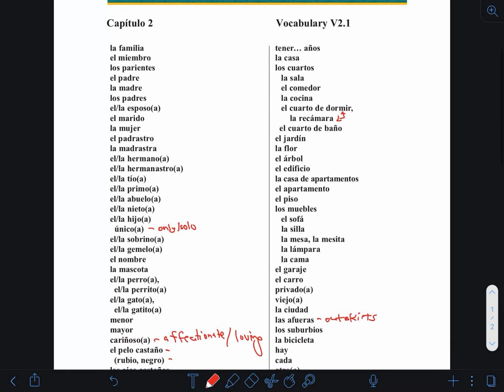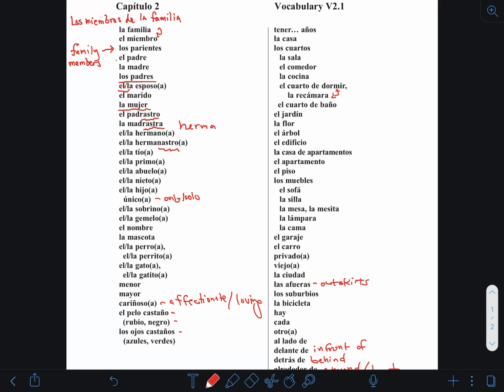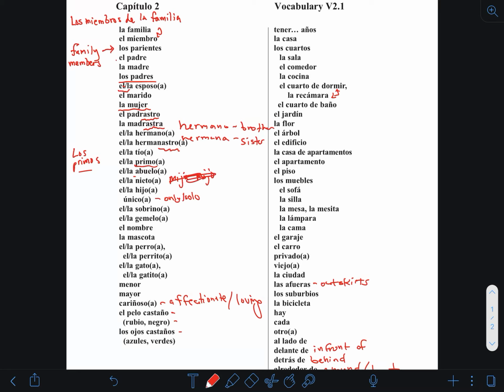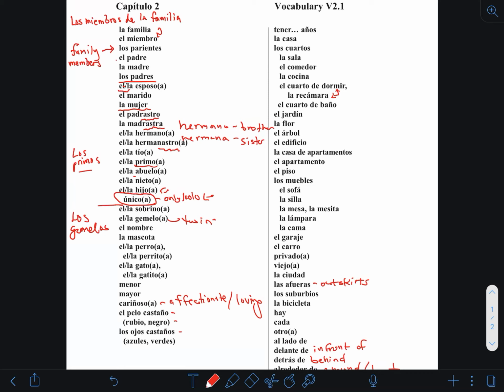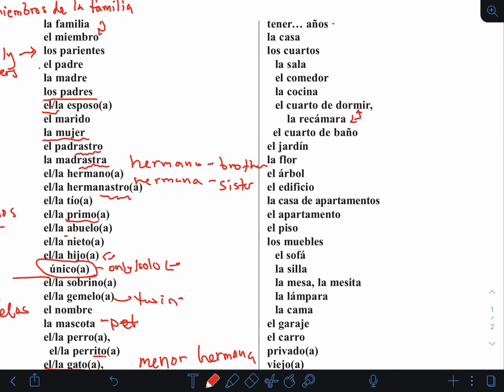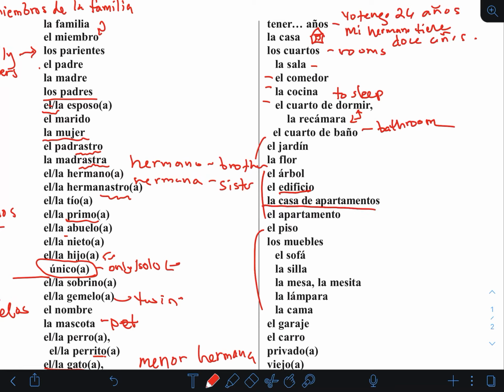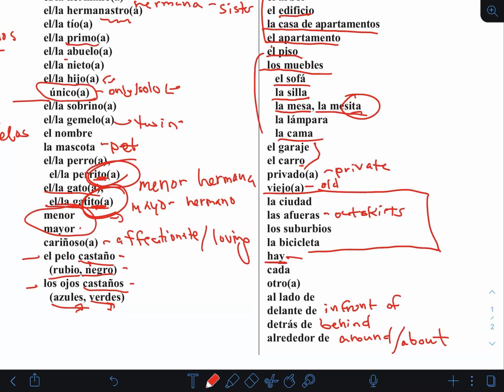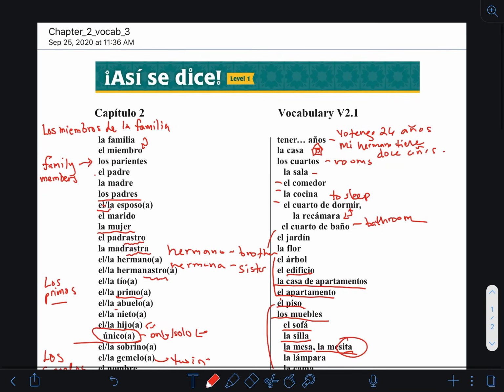Spanish 1a Chapter 2 Vocabulario